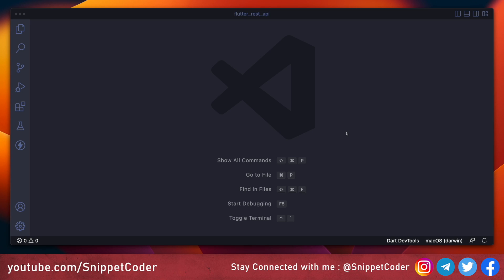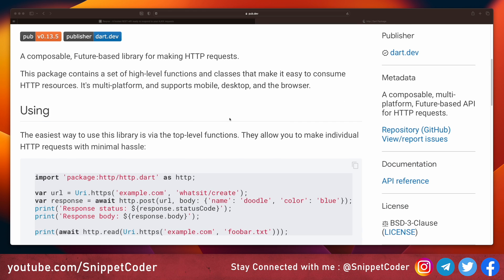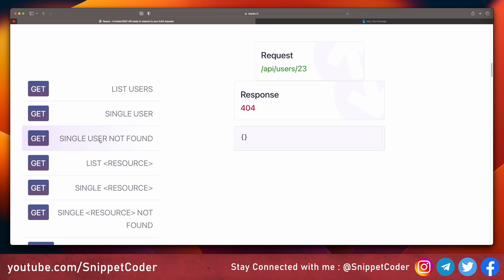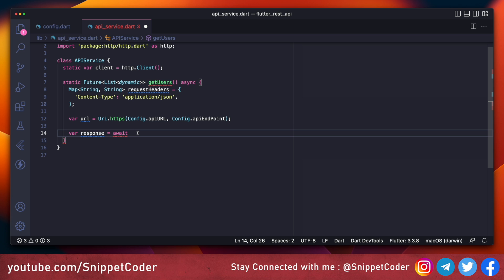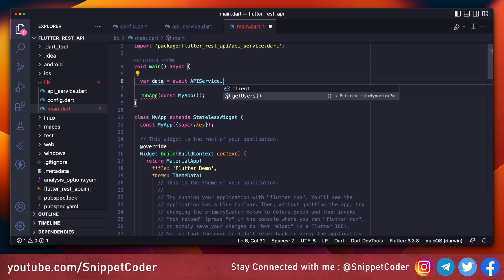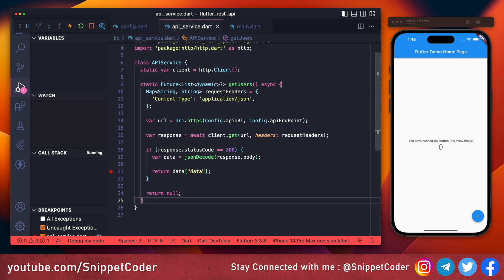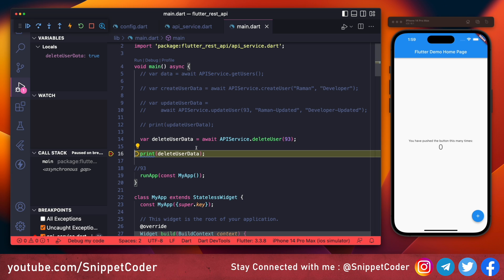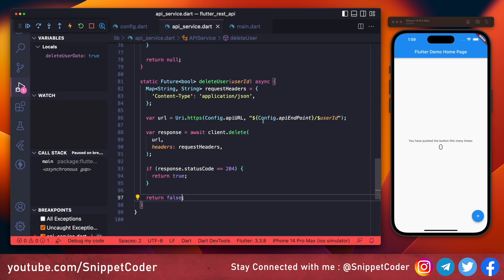How to integrate Rest API in Flutter Application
In this video we will learn how to integrate Rest API in Flutter Application.

⏱TIMESTAMPS
00:00 - Demo
00:59 - Intro
01:09 - Package and Rest API Website
01:25 - Rest API Integration Get Request
10:18 - Post Request
14:48 - Put Request
17:20 - Delete Request